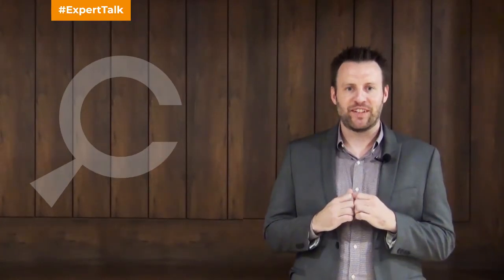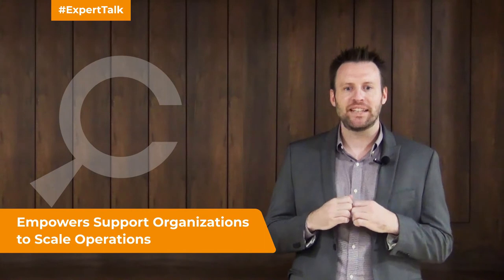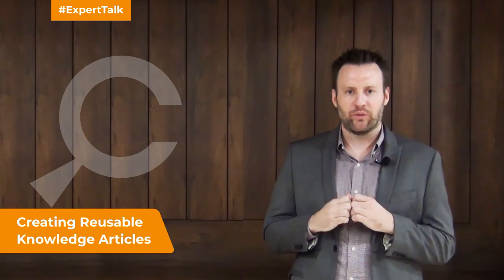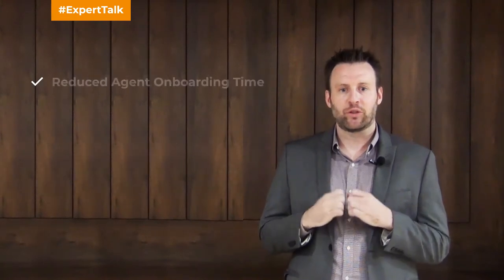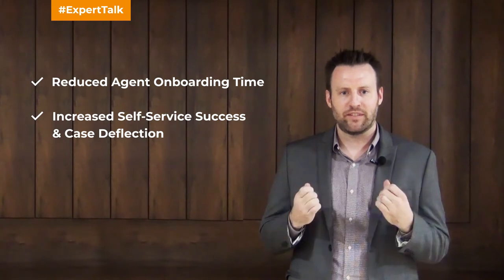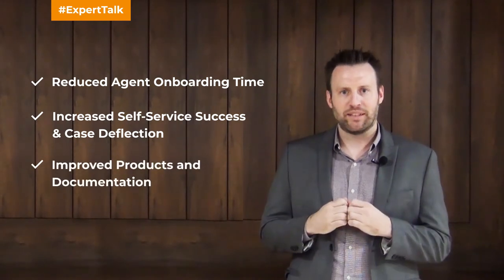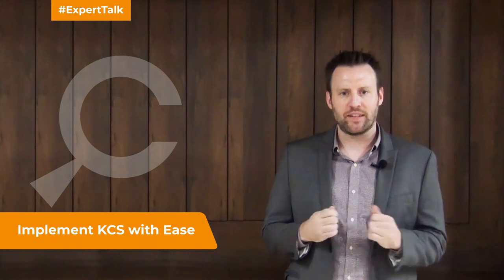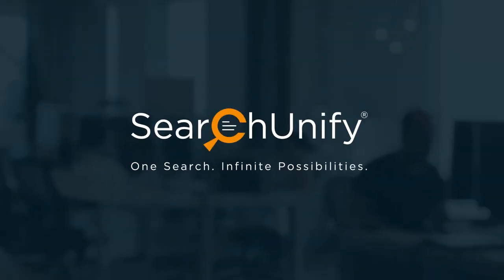Expert Talk: Demystifying Knowledge-Centered Service | SearchUnify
Knowledge-Centered Service is a proven methodology that promotes the continuous generation of demand-driven and self-correcting knowledge by many, thus empowering support organizations to scale their operations while meeting the ever-changing needs of their customers.

Cognitive Search is a key component of the KCS process and empowers your knowledge workers and support mavens to capture information and create knowledge articles with a single click -as they are solving a case!

Hear our KCS Certified Expert, Brian Corcoran talk about what KCS is, how it works and how cognitive search can enable support organizations to follow KCS best practices and in turn, increase their support capacity.